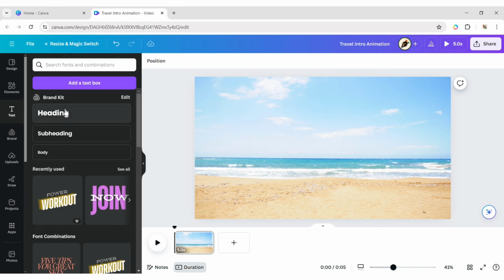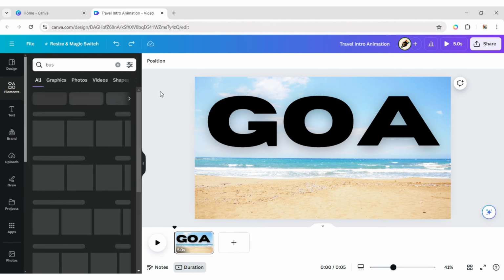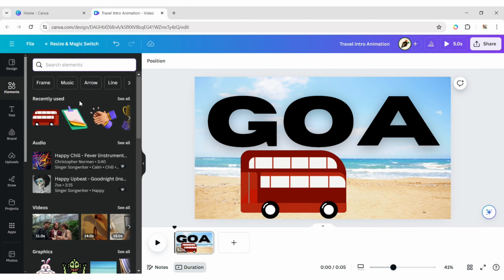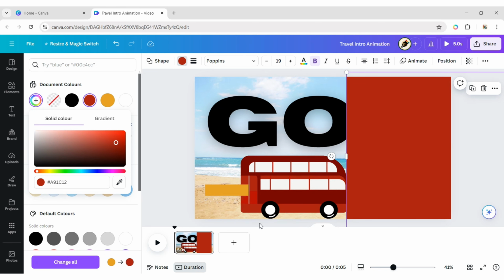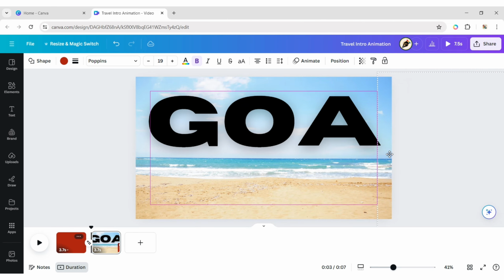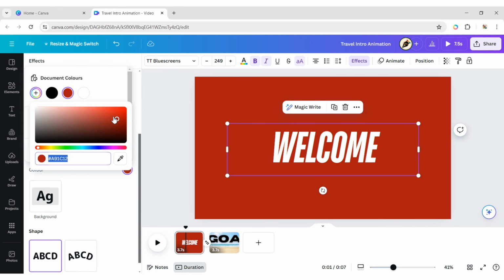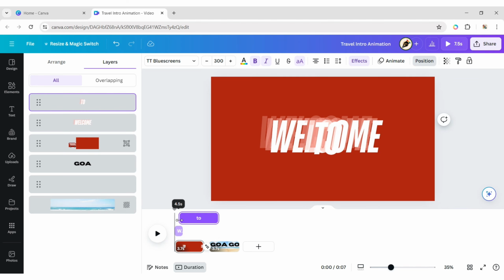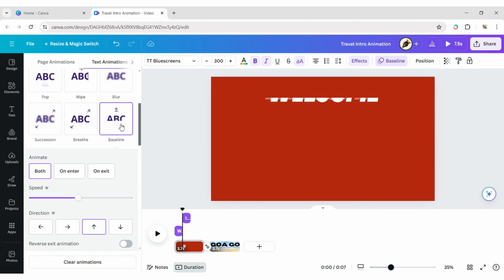Travel Intro Animation using Canva | Animated Text Reveal Effect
Learn how to create a stunning travel intro animation using Canva! In this step-by-step tutorial, we’ll guide you through the process of designing a professional and eye-catching intro for your travel videos. Perfect for YouTube creators, vloggers, and anyone looking to add a creative touch to their travel content.

By the end of this tutorial, you’ll have a beautiful travel intro animation ready to captivate your audience.